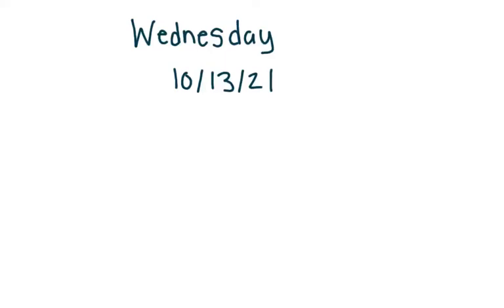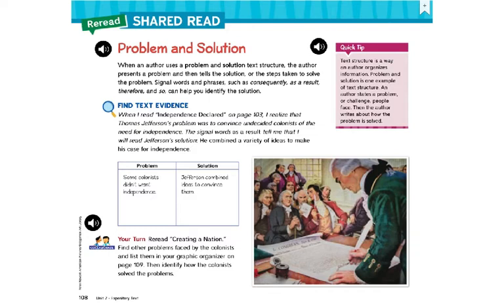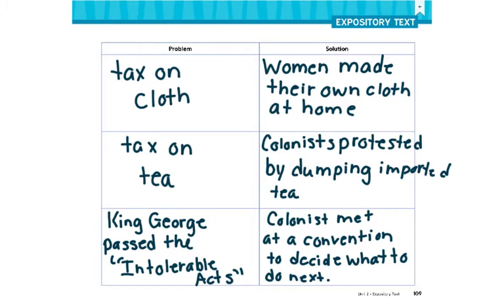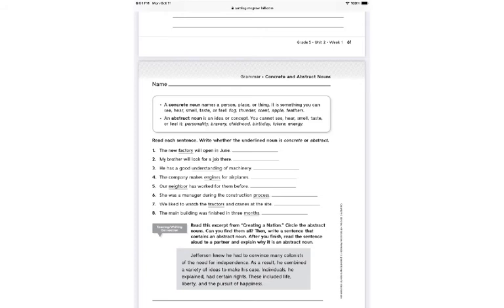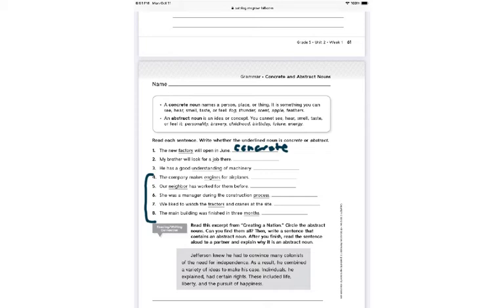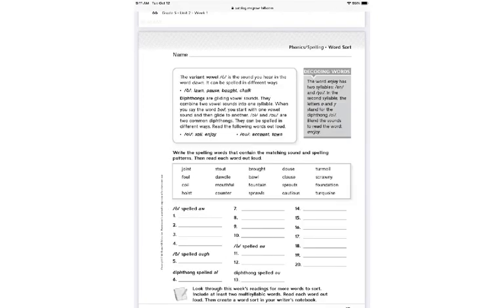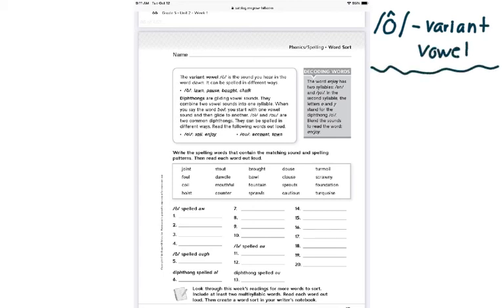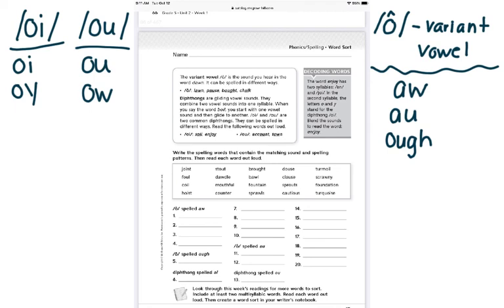Lesson Overview 10/13/21